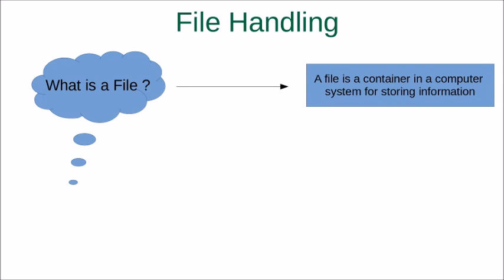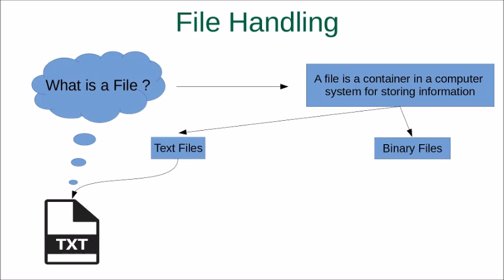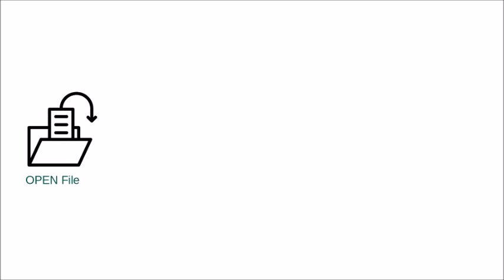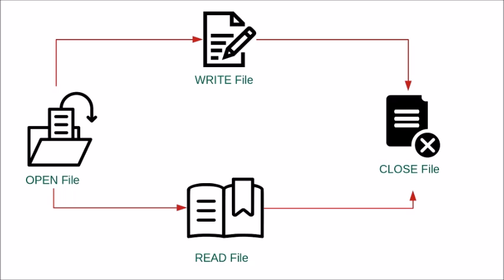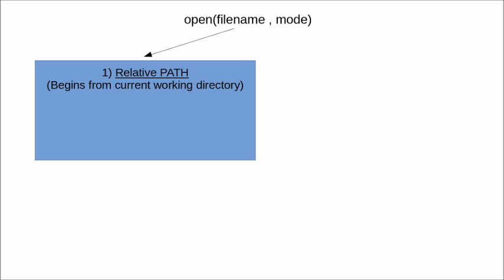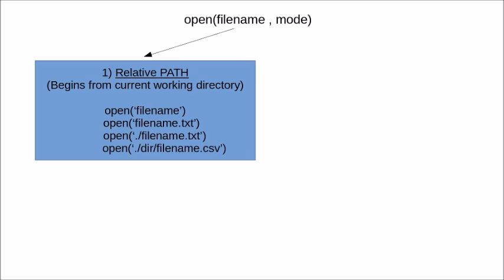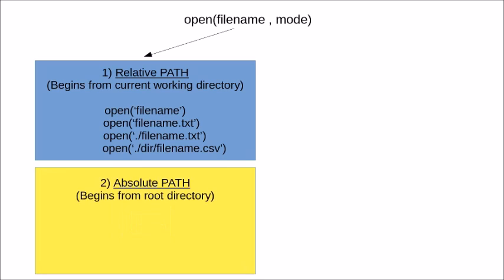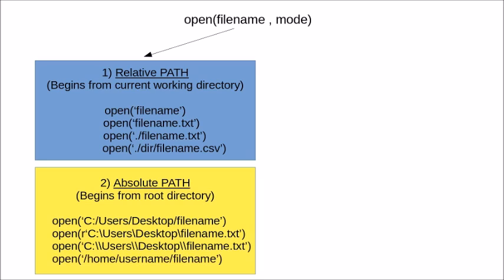Introduction to File Handling in Python with File Path and Types of Files | SPPU FE PPS | Acadflip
In this video, concept of "File handling in python" is explained.

This is a trial video of our Programming and Problem Solving course designed for SPPU First year students. For Full videos checkout our Android App